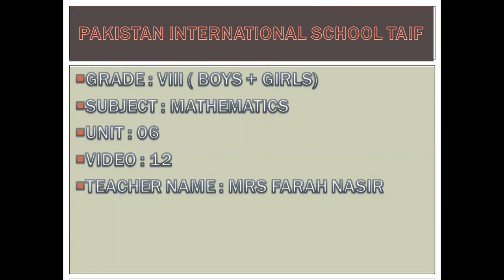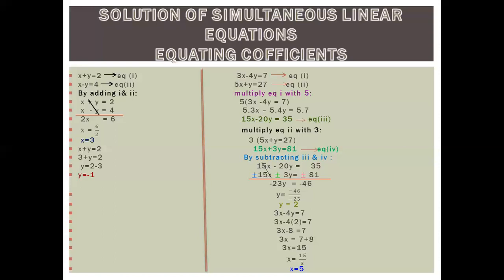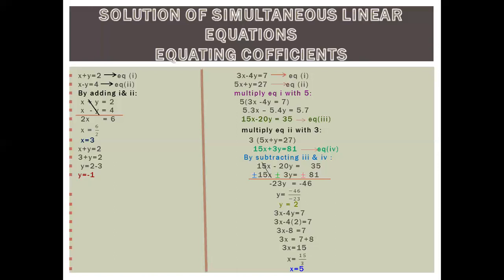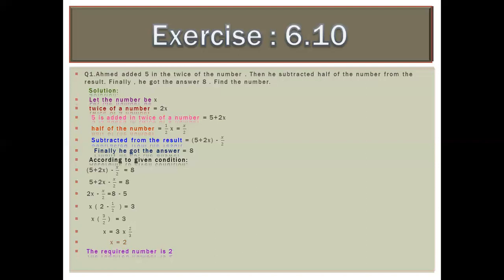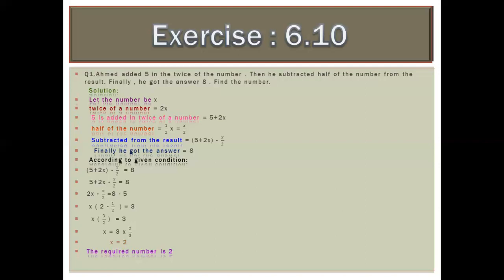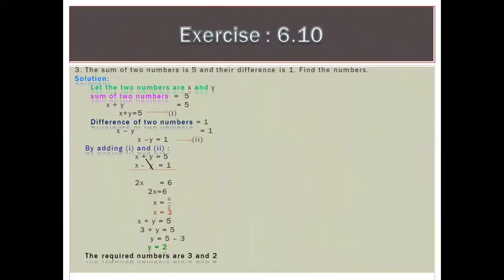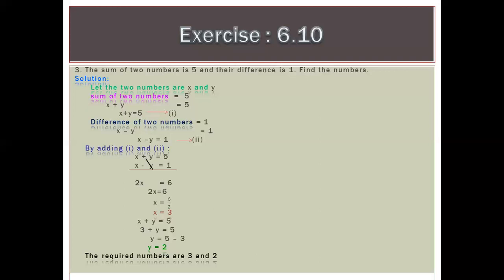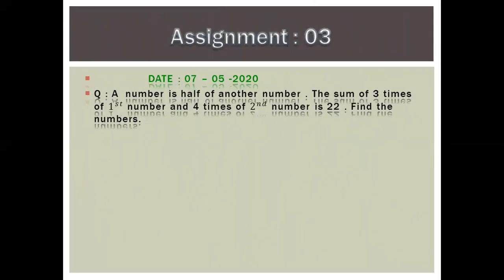Grade 8 Math 12